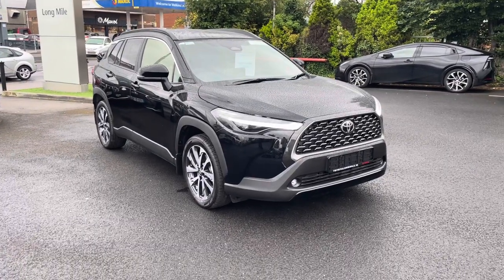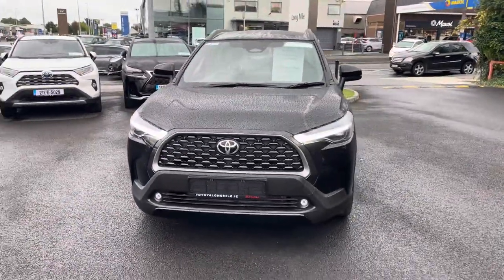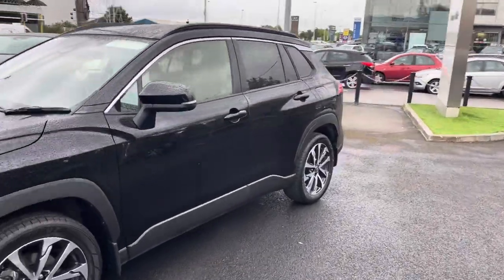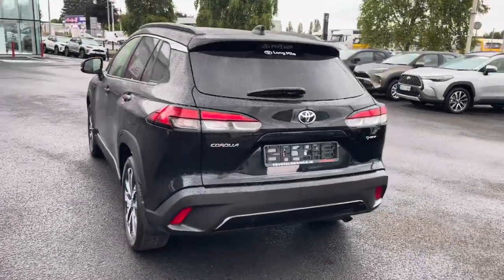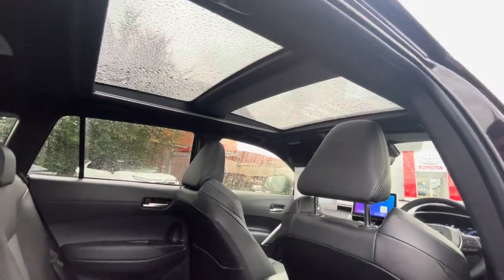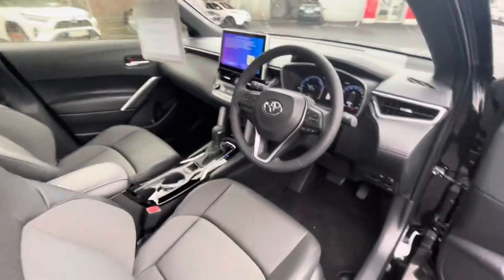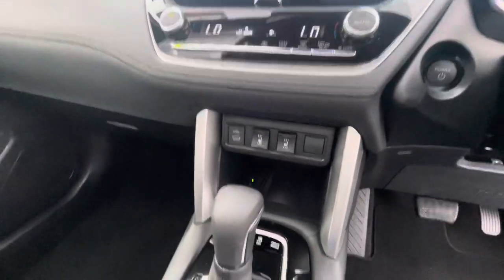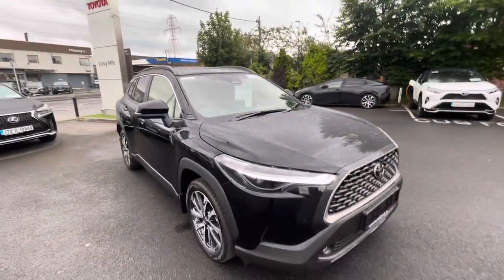242 Corolla cross sol